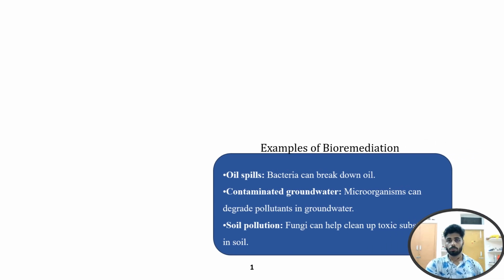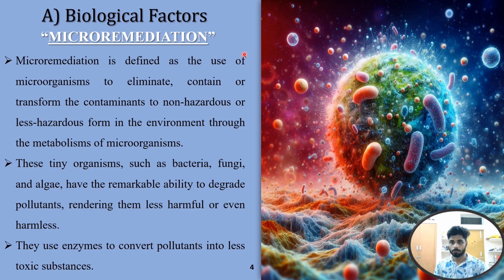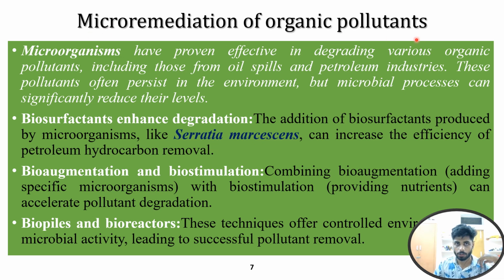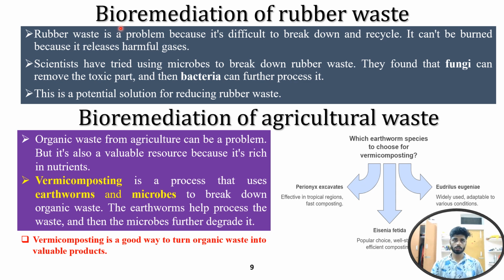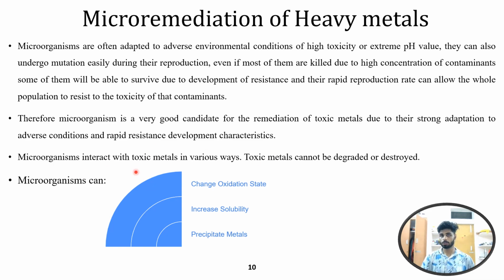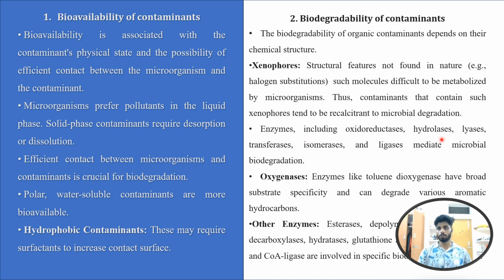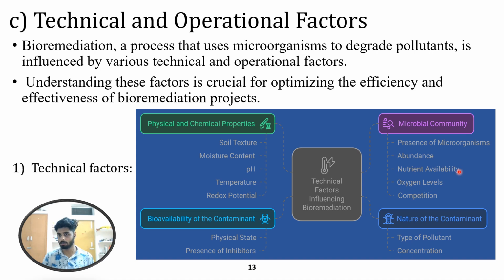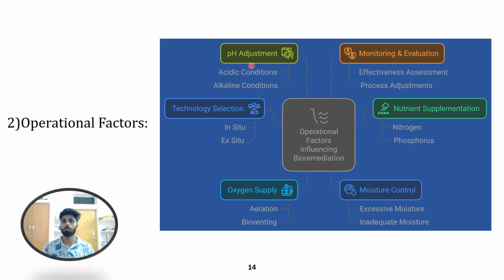Factors effecting Microremediation (Biological, chemical and Technical & operational factors)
Presenter : Sidharth J Chandran- IInd  MSc Microbiology (P232031), This video discusses about process of Bioremediation and various factors that effects and regulates it.